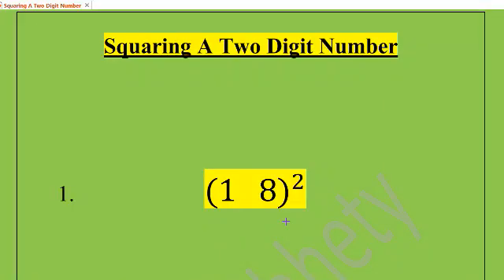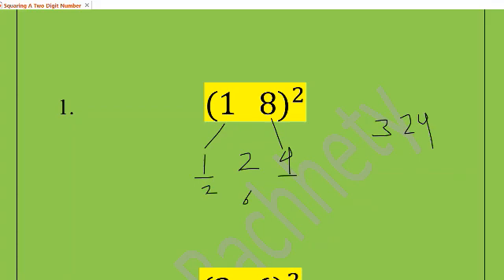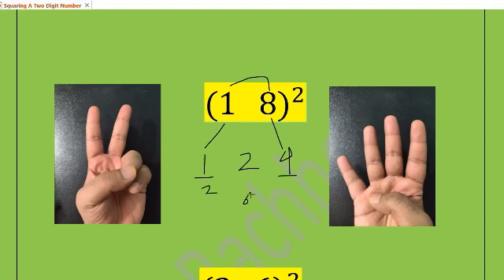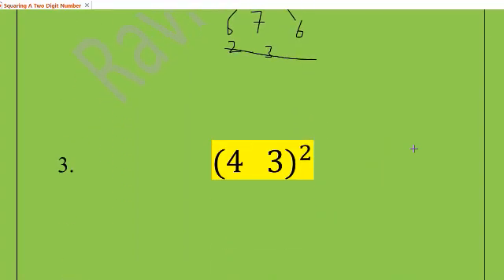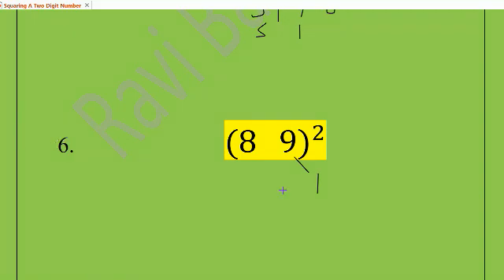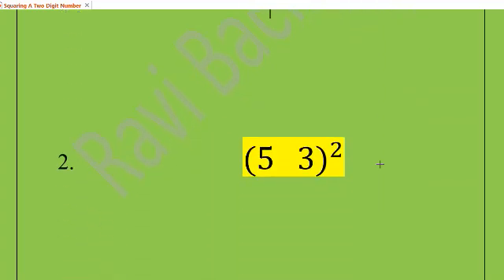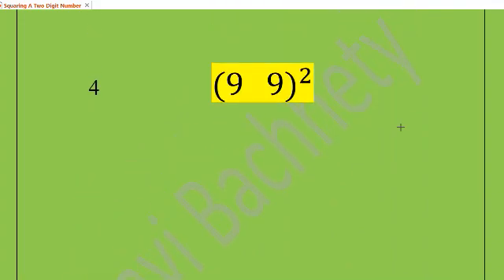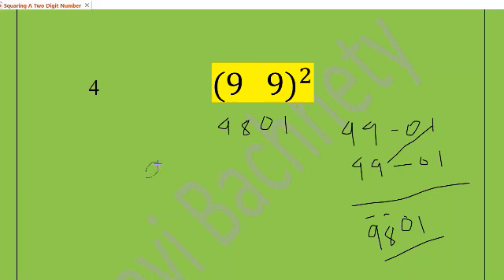Vedic maths - Square of two digit numbers in 2 seconds without even writing anything